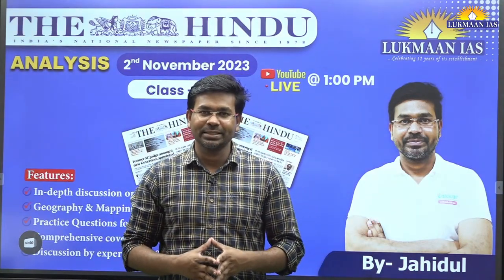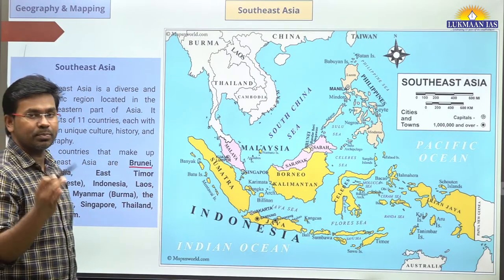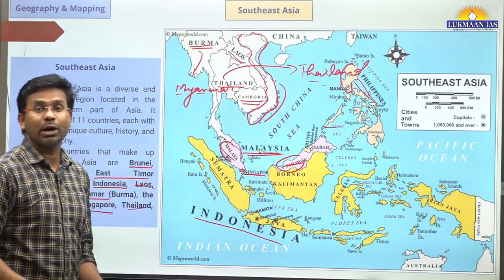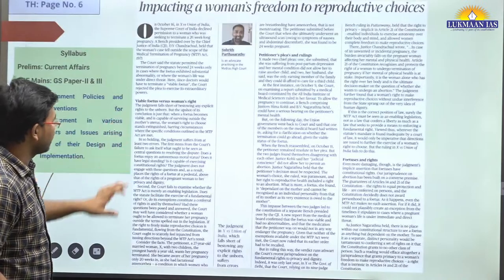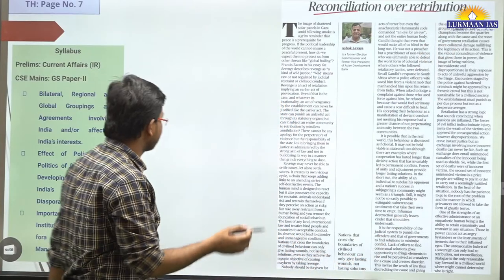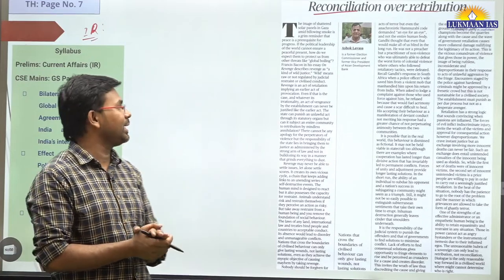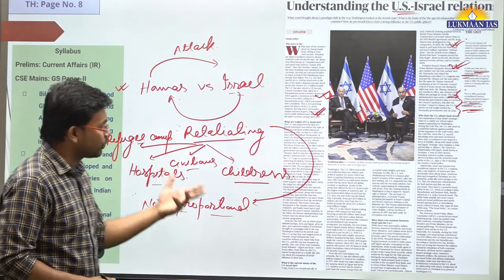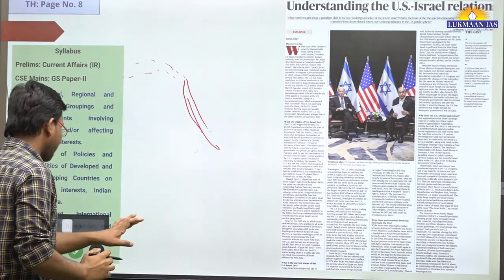The Hindu Newspaper Analysis | 2nd November 2023 | By Jahidul | Lukmaan IAS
The Hindu Newspaper Analysis classes are highly important for covering the Current Affairs for UPSC Civil Services Examination. You can cover current affairs in a holistic manner through these classes. The Hindu classes are designed in such a manner that you can get everything related to current affairs at a single point. The classes are highly effective to cover news articles from ‘The Hindu Newspaper’.

Topics in Today's Lecture:
1. Southeast Asia
2. Impacting a women's freedom to reproductive choices
3. AI and the issue of human centricity in copyright law
4. Reconciliation over retribution
5. Understanding the U.S.-Israel relation
6. Virtues of planning
7. Bangladesh nominee defeats Nepal's in race for WHO regional post
8. Politicians, tech leaders gather for U.K.'s AI summit
9. UPSC tightens rules for appointment of State police chiefs
10. Elusive leopard dies of gunshot wounds
11. Kerala village bets big on mushroom coffee brand

Watch these videos regularly to stay updated with the relevant news article for your upcoming UPSC CSE Prelims, Mains and Interview.

About Lukmaan IAS:
Lukmaan IAS has successfully guided over 1500 CSE aspirants since 2010 with a success rate of 12% who are now serving in various capacity from CEO, Zila Parisad to SP, DM, Commissioner & Deputy Secretary. It is also expected that one day some of them will rise to become secretary, chief secretary, cabinet secretary and national security advisor. Lukmaan IAS led by S. Ansari is considered the Best IAS Institute in Delhi for IAS.

Our Foundation Programs:
1. Public Admin Foundation Batch Admission Open
2. Ethics Foundation Batch Admission Open
3. GS Foundation Batch Admission Open
4. GS Paper-II Foundation Batch Admission Open

Our Test Series Programs:
1. GS Mains Test Series
2. Takkar Prelims Test Series
3. Takkar PT MCQs 2024
6. GS Paper-II Test Series
8. Public Admin. Test Series
9. Public Admin. Year Long Test Series
10. Public Admin. Mock Test Series